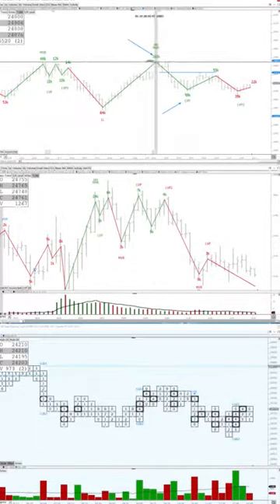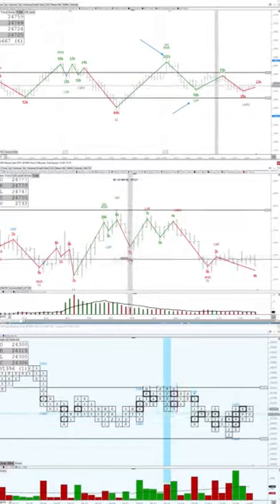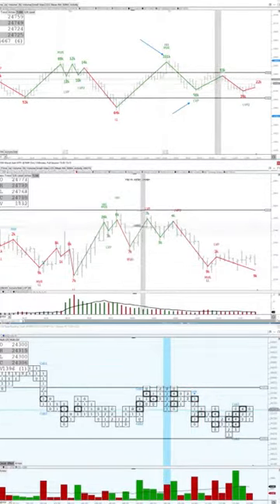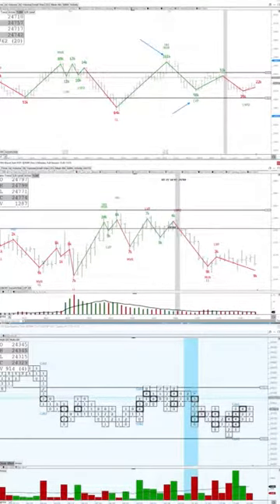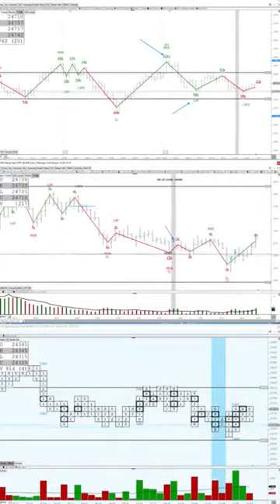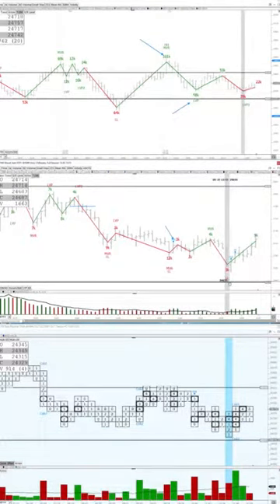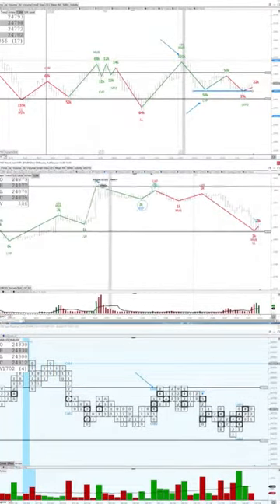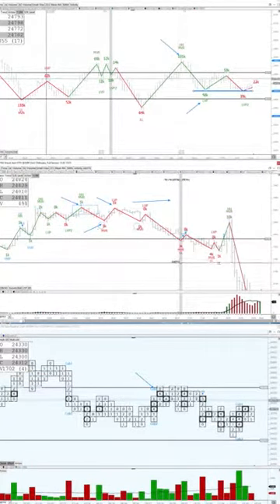ScreenCaptureProject37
trend review for my educational use only. this is not advice and i am not an advisor. trade at your own risk.